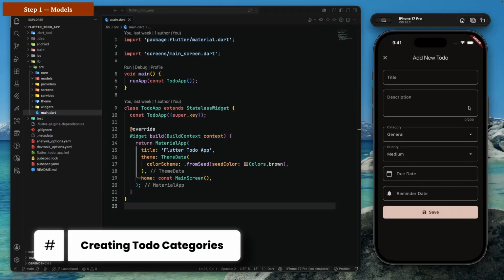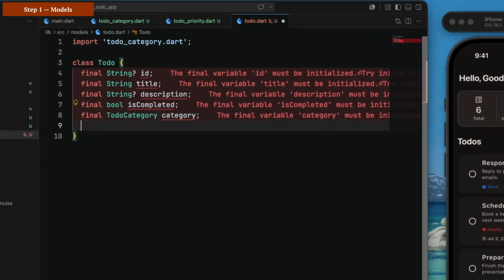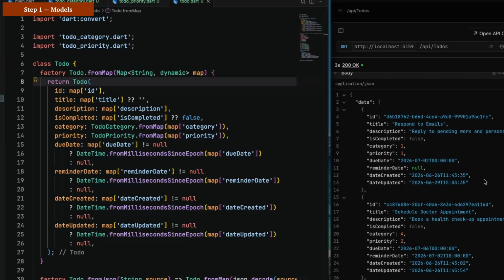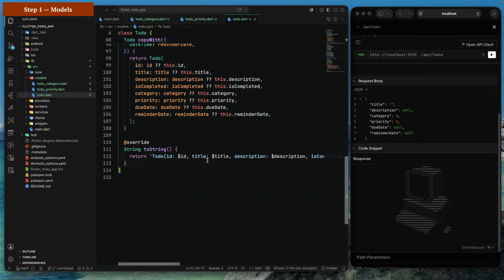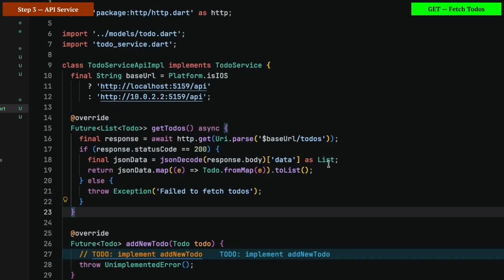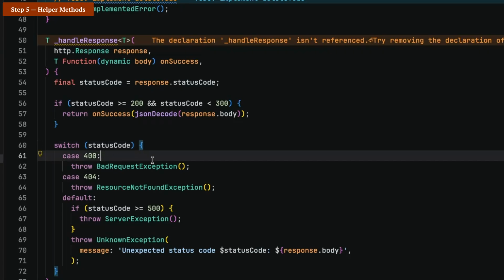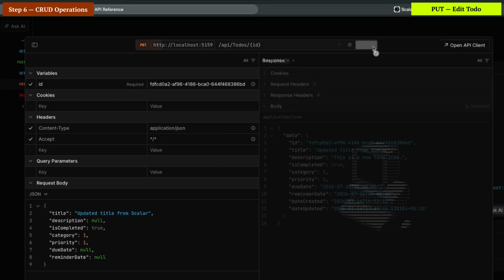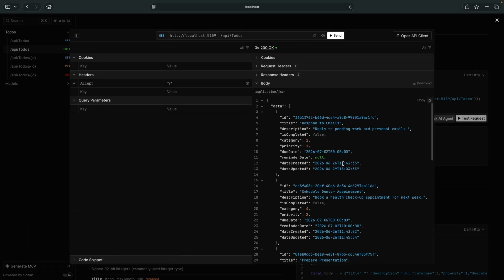Flutter Todo App: Build Todo Model & REST API Service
Learn how to connect your Flutter Todo App to a REST API, implement CRUD operations, and write clean, maintainable code in this Flutter tutorial.

👉 To learn how to fetch todos from a REST API and manage every UI state with a Flutter provider, watch this video

🚀 Build a Production-Ready Flutter REST API Service | Flutter Todo App Tutorial

Welcome to Part 2 of the Flutter Todo App series! 🎉

In this video, we'll build the complete REST API service layer for our Flutter application and connect it to our locally running ASP.NET Core Web API.

Instead of jumping straight into Provider, we'll first create a clean, scalable foundation that follows real-world development practices.

Here's what you'll learn in this Flutter tutorial:

✅ Create TodoCategory and TodoPriority enums
✅ Build an immutable Todo model
✅ Generate fromMap, toMap, fromJson, toJson, copyWith and. toString methods using the Dart Data Class Generator extension for Visual Studio Code
✅ Handle ISO 8601 date serialization correctly
✅ Create a clean TodoService interface
✅ Implement a TodoServiceApiImpl using the http package
✅ Understand every API endpoint using Scalar before writing code
✅ Build reusable response and exception handling helpers
✅ Create custom exceptions for better error handling
✅ Implement and test all CRUD operations:
* 📥 GET Todos
* ➕ Add Todo
* ✏️ Edit Todo
* ✅ Toggle Todo
* 🗑️ Delete Todo

By the end of this video, you'll have a production-ready Flutter REST API service layer that communicates with an ASP.NET Core backend and is ready to integrate with Provider.

🔥 In the next video, we'll create our first TodoProvider, integrate the getTodos API, and start displaying real data in our Flutter UI.

🛠️ Technologies Used

📦 Flutter — Cross-platform UI
⚙️ Provider — State management
🌐 ASP.NET Core Web API — Backend
🗄️ MySQL — Database
📄 Scalar — Modern API documentation

📂 Source Code & Setup

⏱️ Chapters:
Time Stamps:
00:00 Recap — where we left off
00:17  What we're building today
00:35 Creating Todo Categories
03:20 Creating Todo Priorities
04:24 Designing the Todo model
10:07  Generate Serialization Methods
10:43  Using Dart Data Class Generator Extension for Visual Studio Code for code generation.
11:45   fromMap, toMap & handling dates
16:42  Generate copyWith
18:23  Todo.create() — a dedicated factory for new todos
20:26  The TodoService interface — and why it matters
23:09  Connecting to local API
24:03  Understanding GetTodos Endpoint
24:39  Implementing getTodos()
26:33  Testing getTodos()
27:41   Custom exceptions: Server, Network, BadRequest & more
30:23  Creating Helper methods
31:21   Centralizing Response Handling
32:43  Centralizing Exception Handling
33:53  Refactoring getTodos()
34:21   Understanding Add Todo API
34:54  Implementing addNewTodo()
36:21   Testing addNewTodo()
37:52   Understanding edit todo API
38:57   Implementing editTodo()
39:35   Testing editTodo()
41:08    Implementing toggleTodo()
41:36    Understanding Delete todo api
42:45   Implementing deleteTodo()
43:38   Testing deleteTodo()
44:49   What’s next

Your support helps me create more in-depth Flutter content!